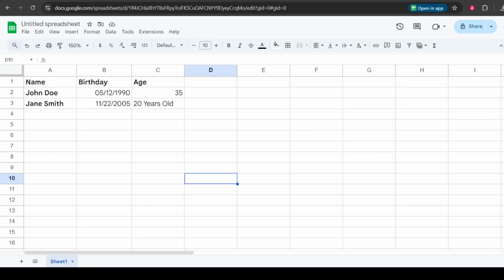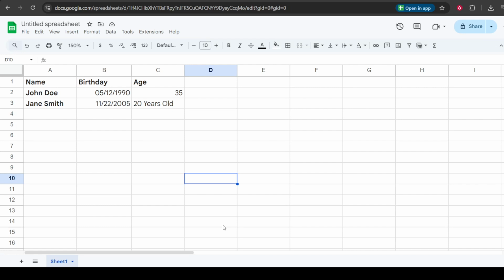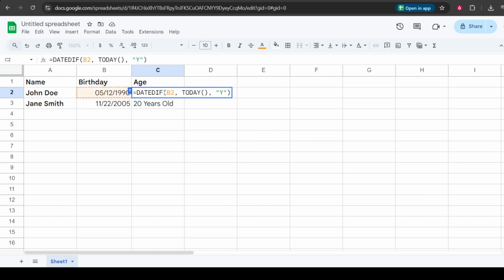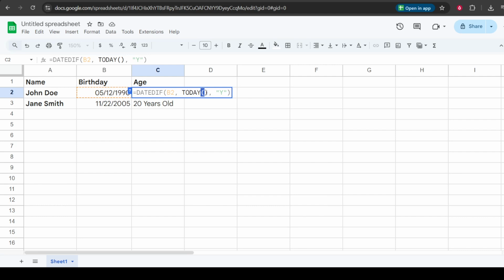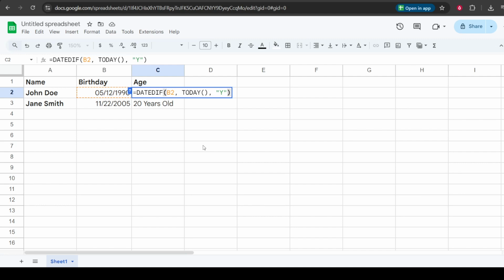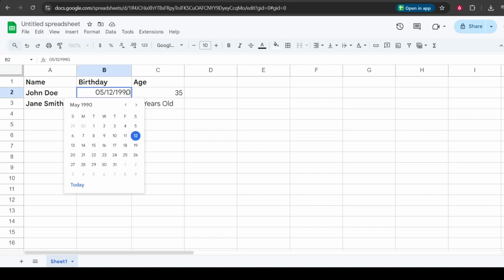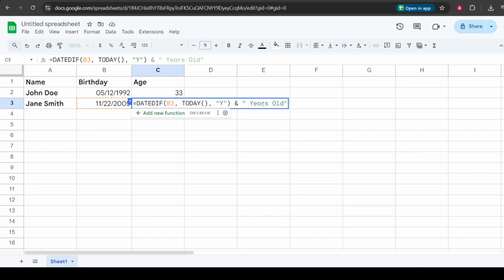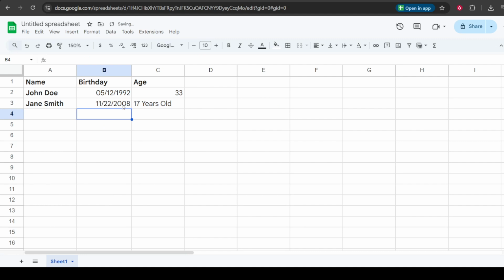How to Find Age from a Date in Google Sheets (Updated 2026 Step-by-Step Beginner Guide)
Learn how to find age from a date in Google Sheets the right way! In this updated 2026 step-by-step beginner tutorial, I’ll show you the best formula to calculate age from a date of birth, how to display age in years (or years + months), and how to handle common issues like blank cells and text-formatted dates so your ages stay accurate. Perfect for beginners, teachers, admins, and business owners using Google Sheets.